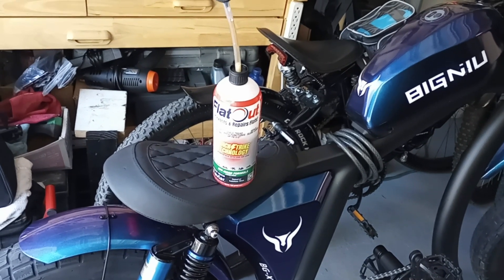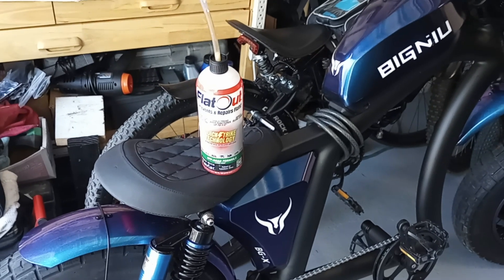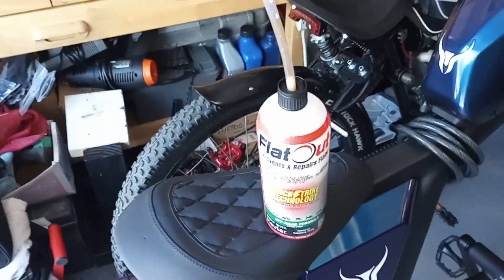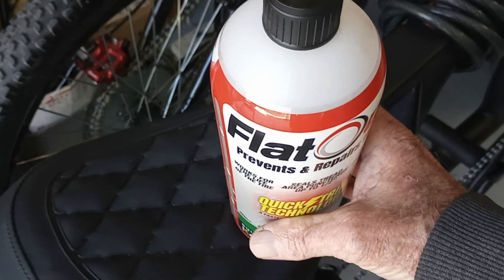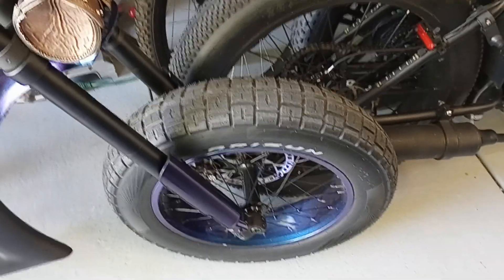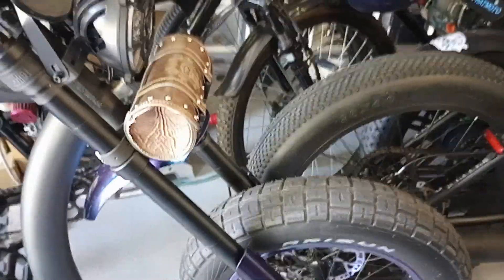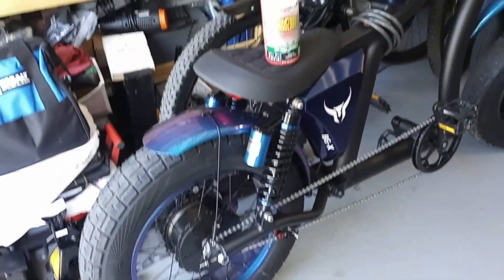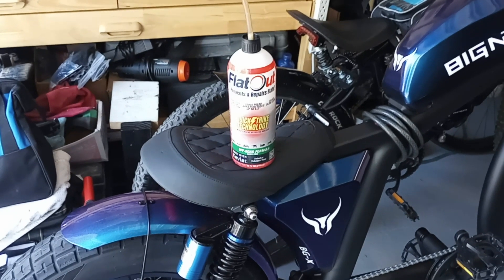Bigniu BG-X Flat Out Quick Strike tire sealant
Flat Out Quick Strike tire sealant is a must do. Nothing worse than a flat tire on an E-bikes. This stuff is the state of the art for tire sealant.